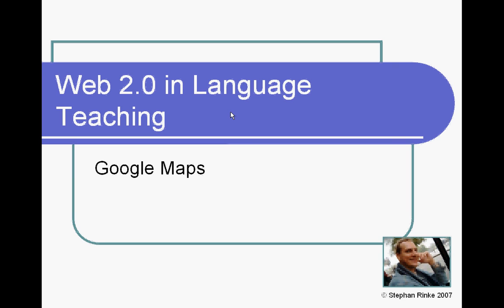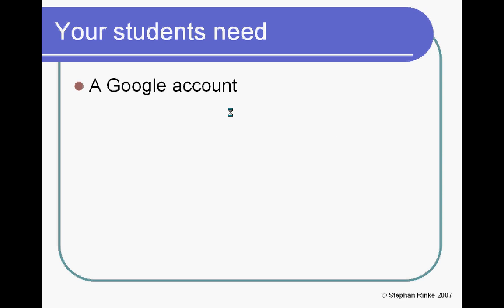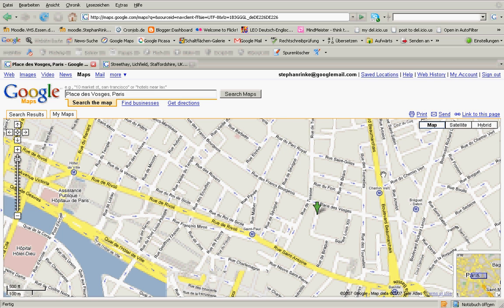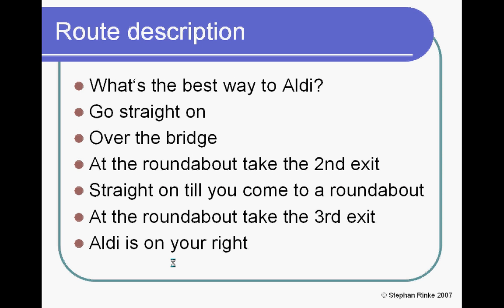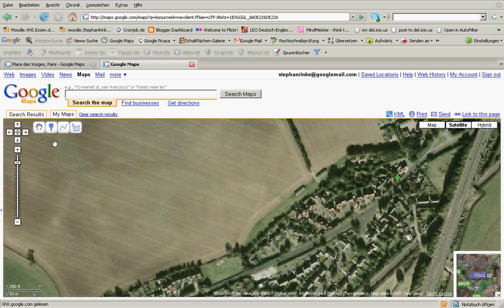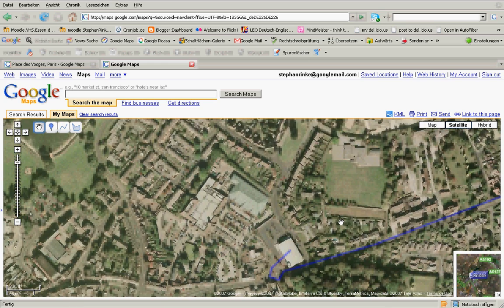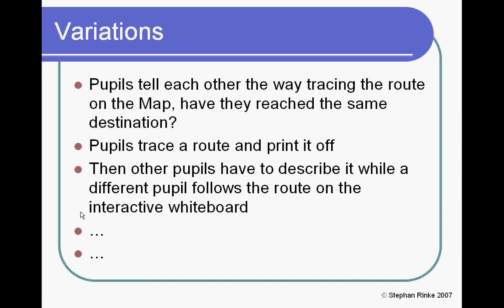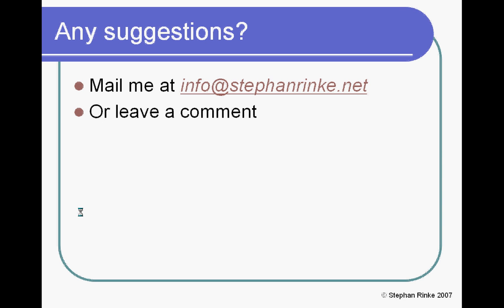Google Maps in Language Teaching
some ideas on how to use Google Maps (as part of the Web 2.0) in the (ICT) language classroom.